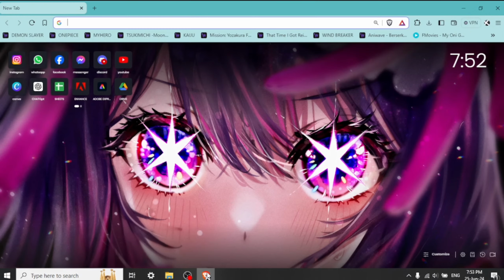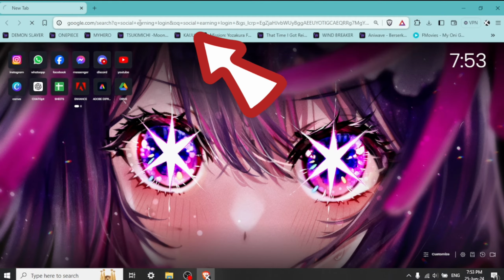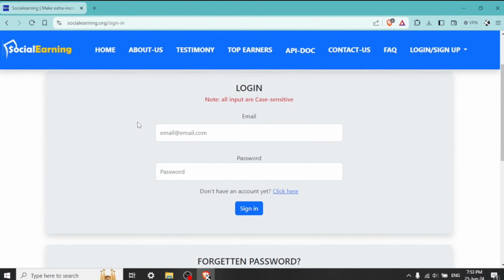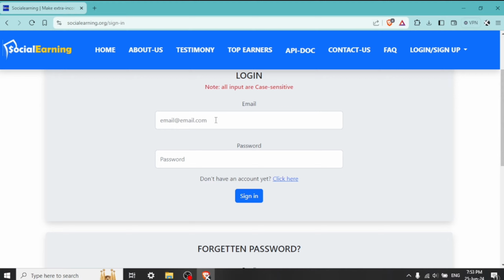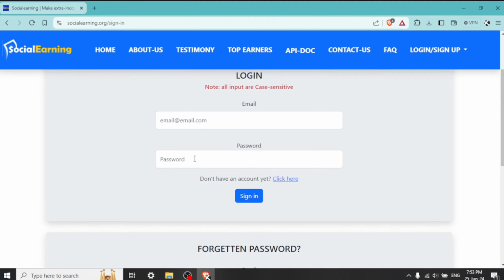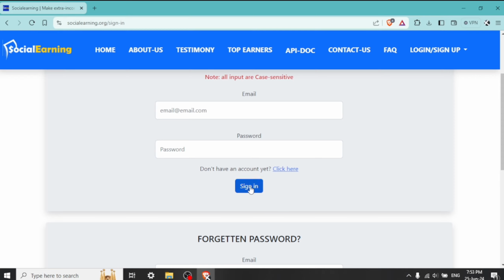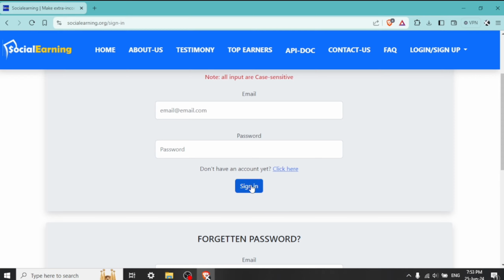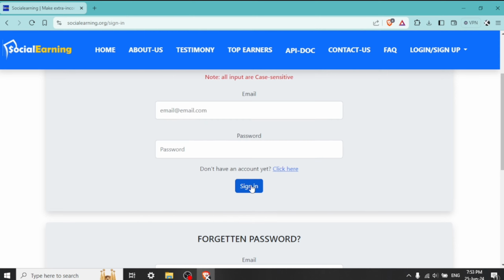How to Login Social Earning 2024?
Are you looking to access your Social Earning account to manage and review your earnings? You're in the right place. In this video, we'll walk you through the simple steps to log in to your Social Earning account quickly and securely.Join us as we guide you through each part of the login process.

From navigating to the Social Earning website to entering your username and password, we'll provide clear and concise instructions to ensure you can access your account without any issues.Once logged in, you'll be able to view your earnings, track your payment history, and manage your account settings. Keeping track of your social earnings has never been easier.So, if you're ready to take control of your Social Earning account and access your financial information with ease, follow along as we show you how to log in.